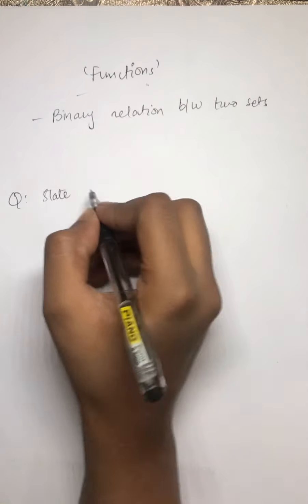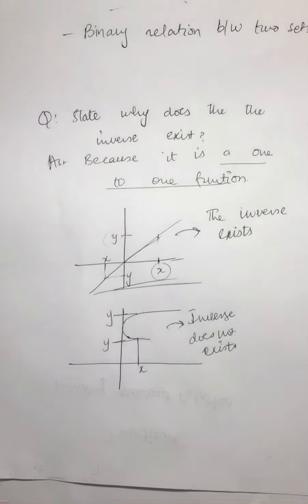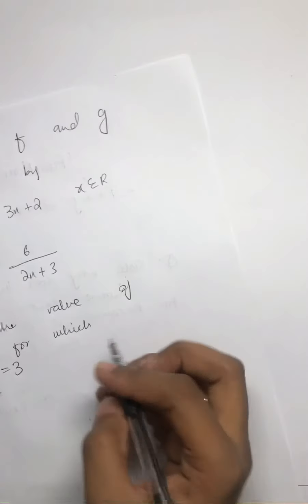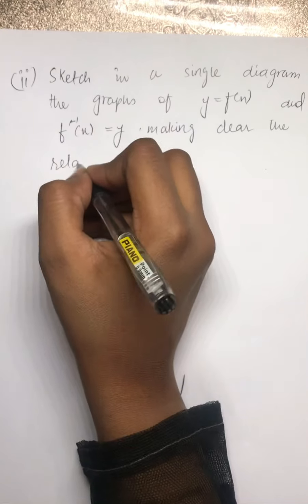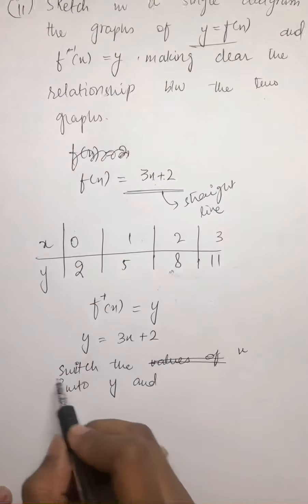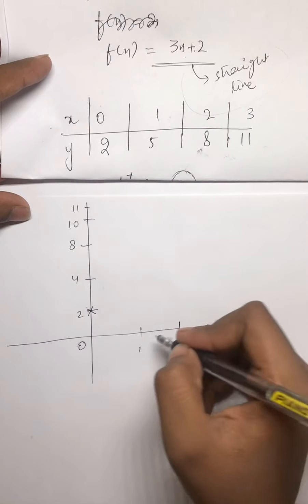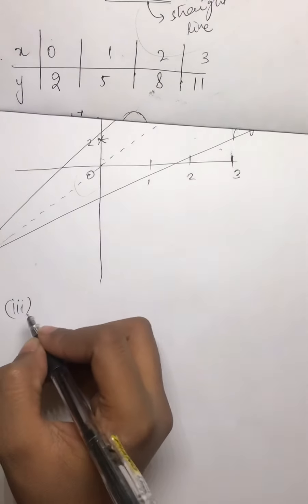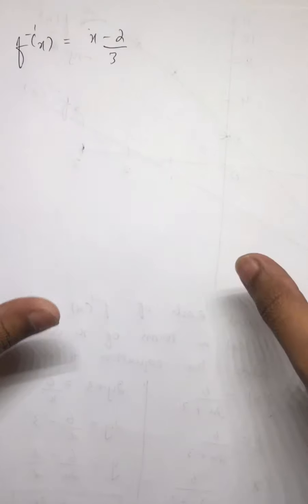A levels Mathematics P1 functions